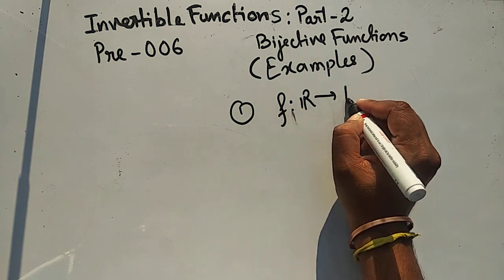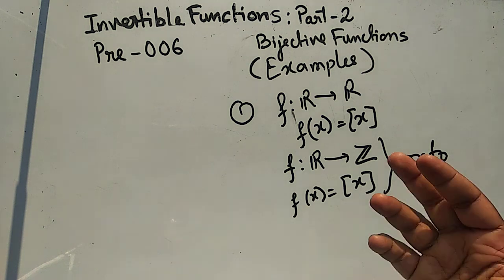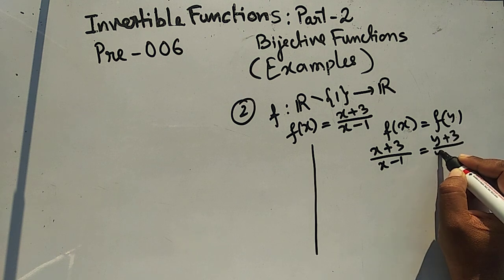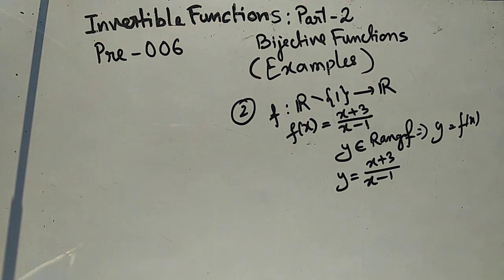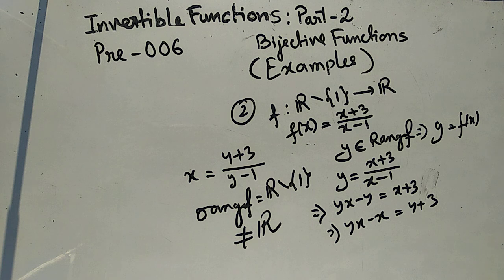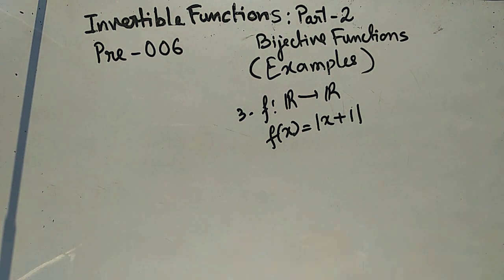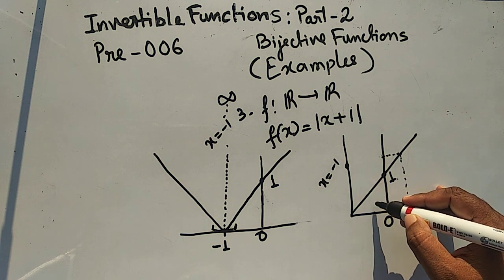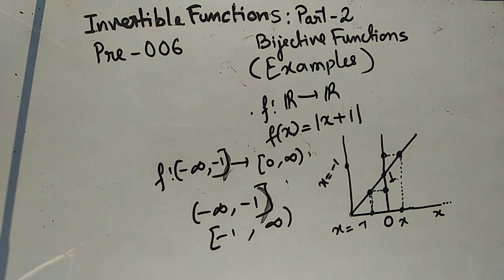Invertible Functions: Bijective Functions (Examples) Part 2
This is the part 2 of invertible functions in this video I showed in three different examples that if a function is not bijective then how to make it a bijective function what by doing so one definition of function changes to the other.